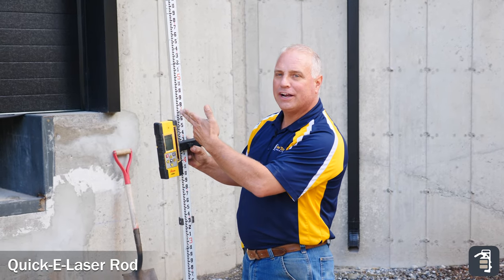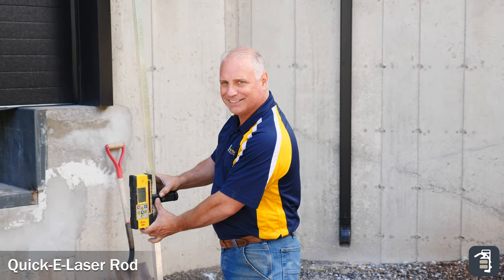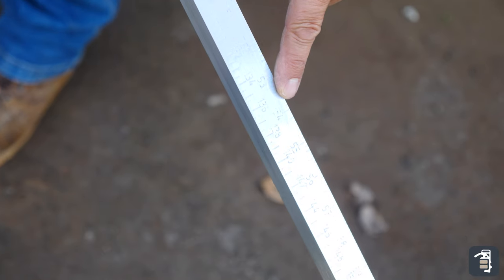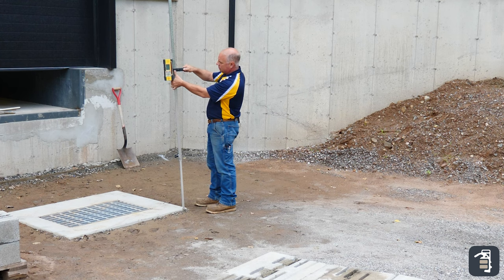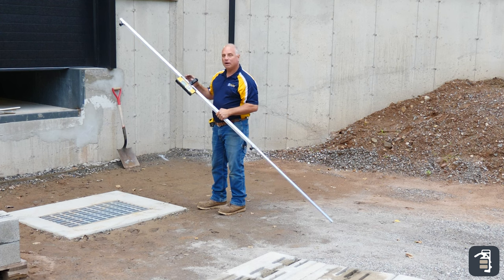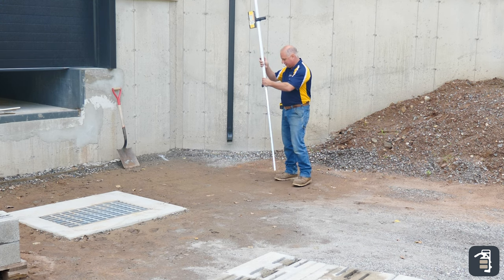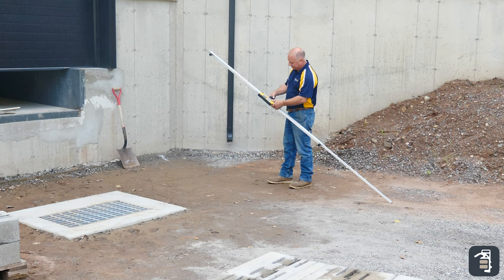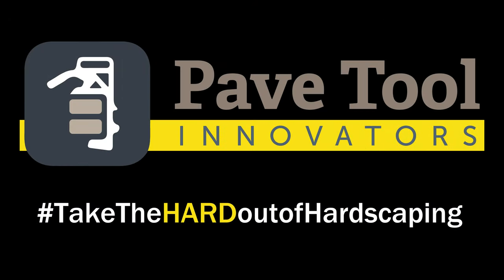Retaining Wall Tip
Phil demonstrates the most effective and efficient way to create a level base for a retaining wall.